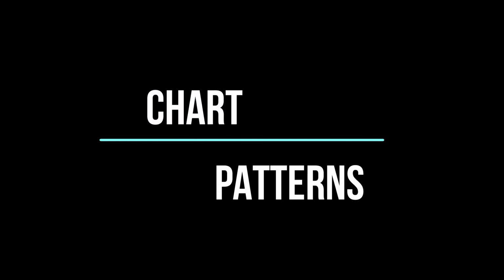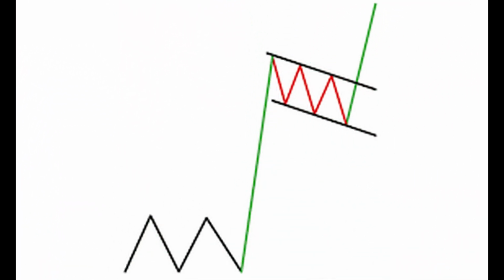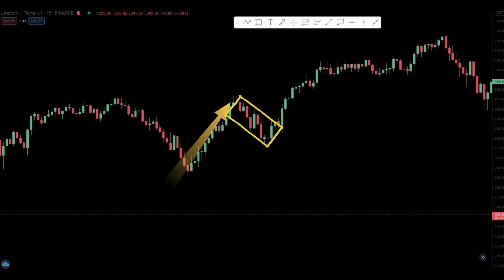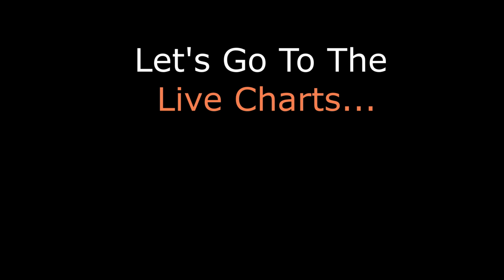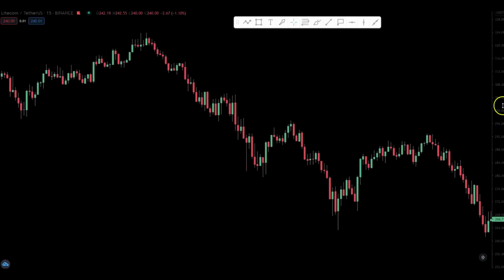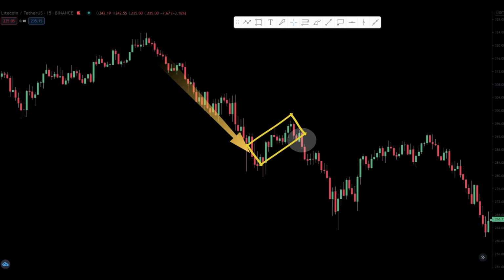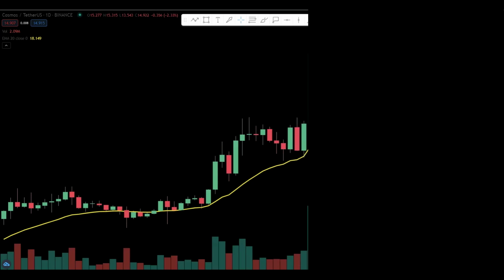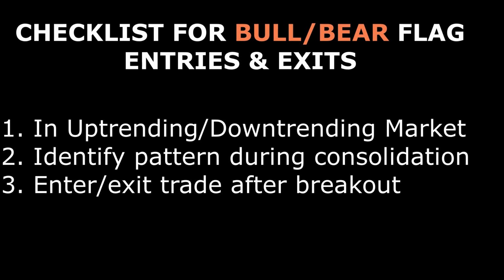Trading The Bull/Bear Flag Pattern For Maximum Profit |Continuation Pattern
Step your trading game up and trade like the pros by learning how to identify and trade The  Bull/Bear Flag Pattern For Maximum Profit.

The BULL flag pattern is a continuation chart pattern that facilitates an extension of the uptrend. The price action consolidates within the two parallel trend lines in the opposite direction of the uptrend, before breaking out and continuing the uptrend. As the name itself suggests, a bull flag is a bullish pattern, unlike the bear flag that takes place in the middle of a downtrend.

The BEARISH  flag is a candlestick chart pattern that signals the extension of the downtrend once the temporary pause is finished. As a continuation pattern, the bear flag helps sellers to push the price action further lower.

After a strong downtrend, the price action consolidates within the two parallel trend lines in the opposite direction of the downtrend. Once the supporting trend line gets broken, the bear flag pattern is activated as the price action continues trading lower.

​ (WeBull)